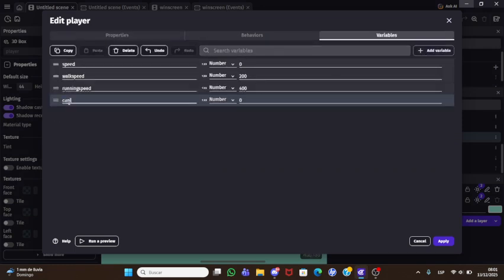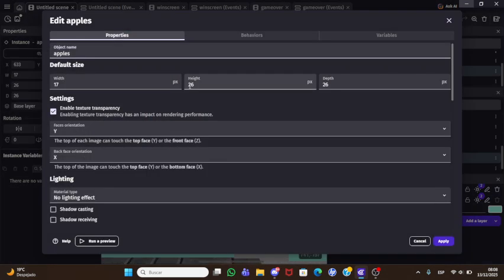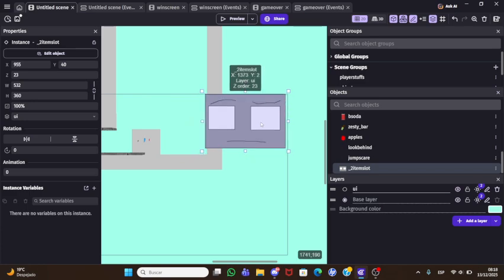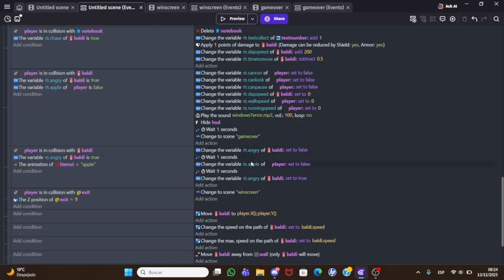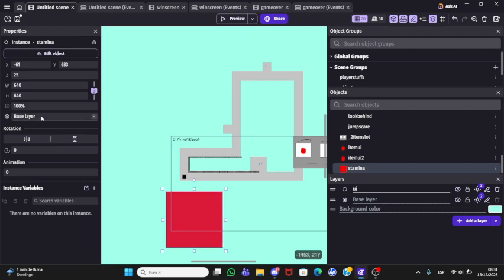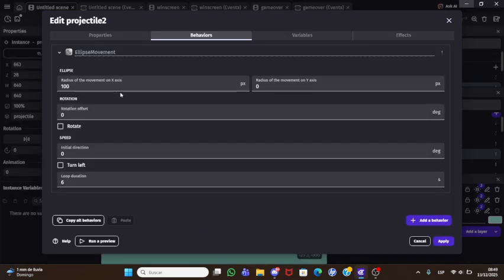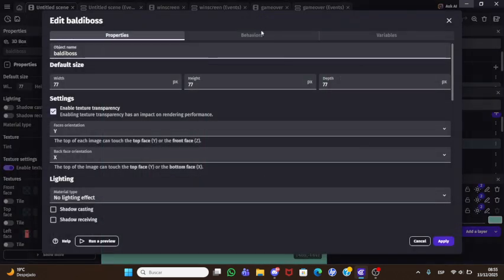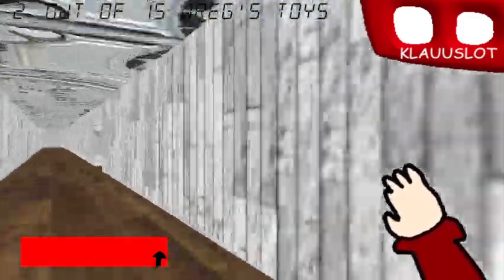HOW TO MAKE A BALDI'S BASICS FANGAME IN GDEVELOP PT 2 : jumpscare,items,stamina,bossfight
the apple part just failed miserably